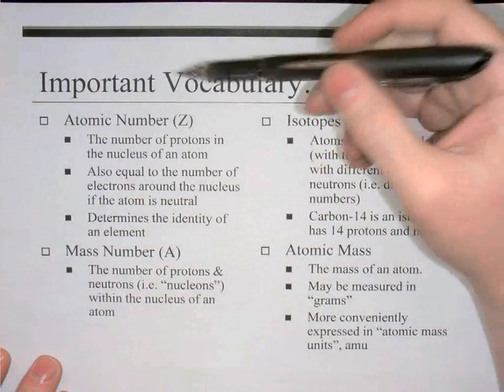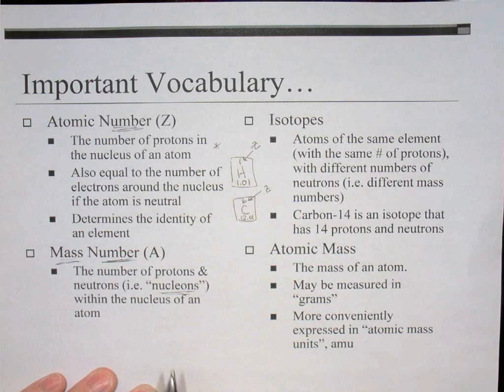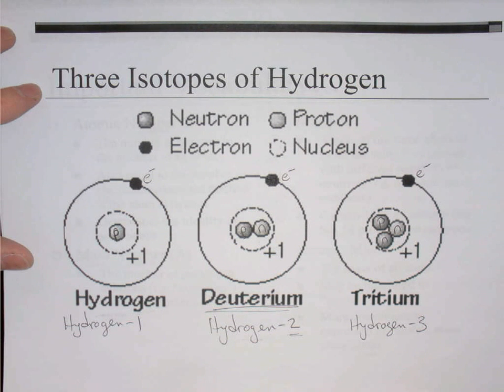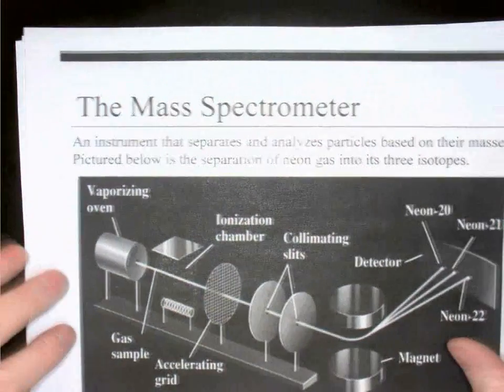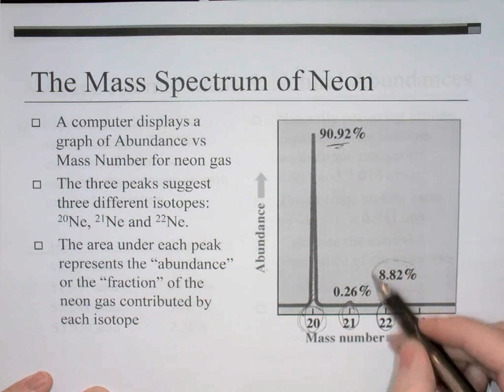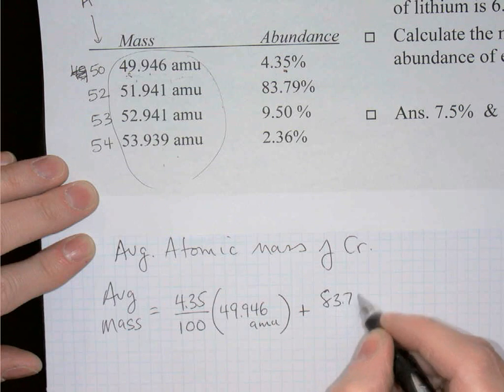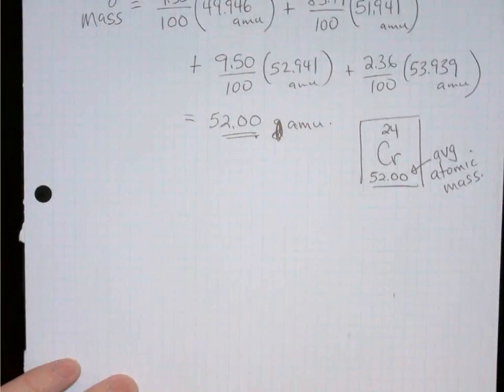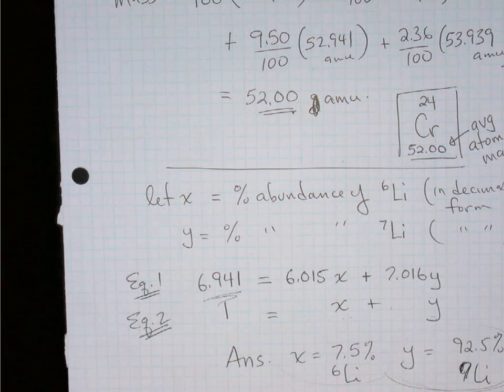Atomic Structure, Isotopes, Avg Atomic Mass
Advanced Chem 30SE: Important definitions (Atomic #, Mass #, Isotopes),  Mass Spectrometer and Average Atomic Mass Calculations.